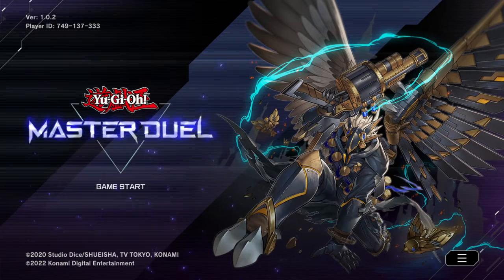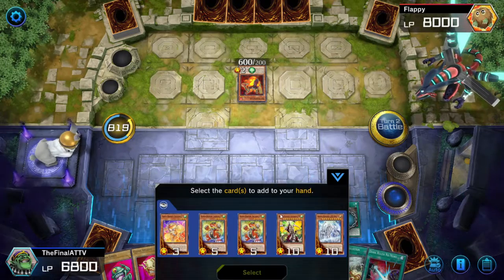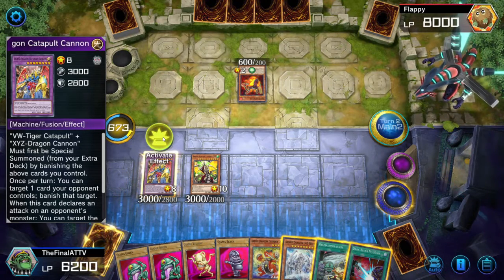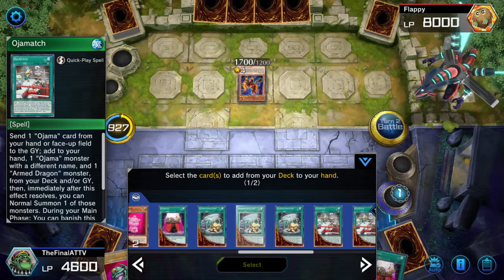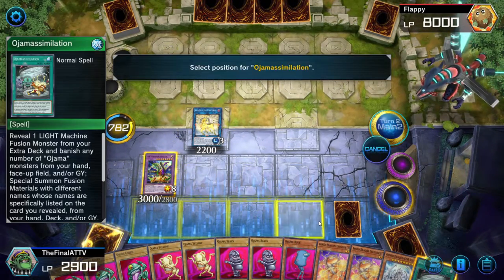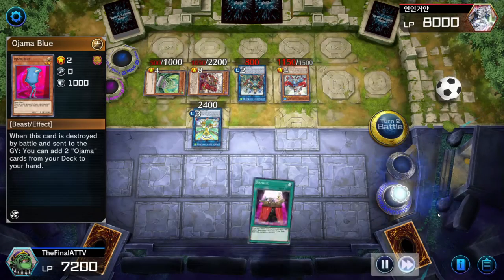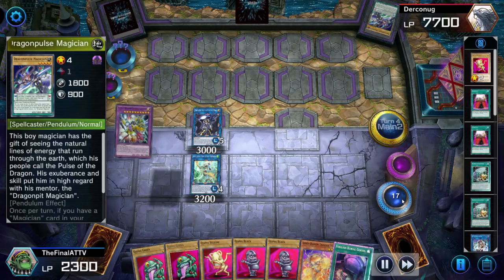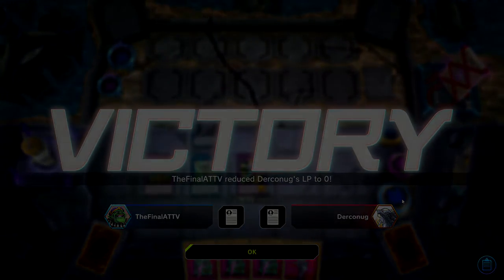One turn summon. Armed Dragon Catapult Cannon and A to Z Buster Dragon. Easy! Yu-Gi-Oh! Master Duel.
A very easy consist way to summon either Armed Dragon Catapult Cannon or A to Z Buster Dragon. I prefer Buster Dragon but both work great! This is done through an Ojama Deck. Hope yall like the vid. Check us out on Twitch, we stream 5 days a week and check out the discord. Also hosting a tournament March 26 I hope yall can join.

Intro: 00:00 - 00:32
Armed Dragon Catapult Cannon: 00:33- 10:23
A to Z Dragon Buster: 10:24 - 17:57
Rank Match Combo Show: 17:57 - 27:56